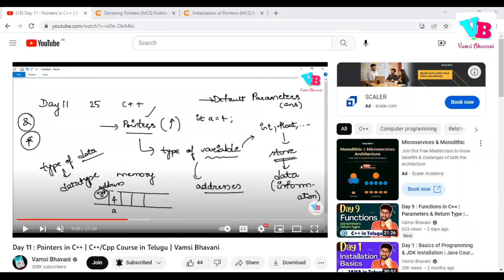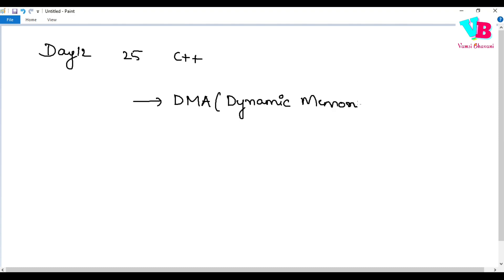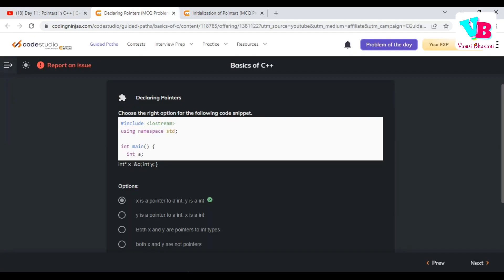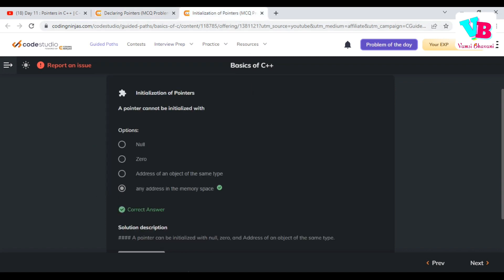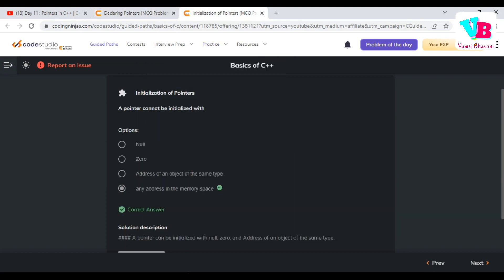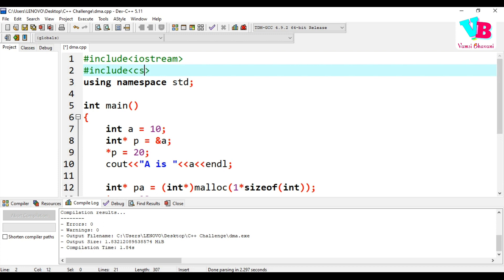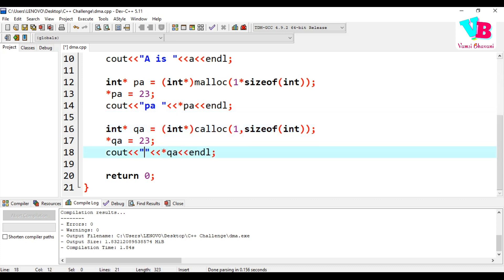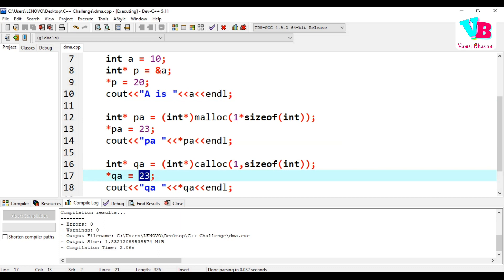Day 12 : Dynamic Memory Allocation in C++ | calloc malloc | C++/Cpp Course in Telugu | Vamsi Bhavani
Welcome to day 12 of 25 days challenge. In this video, we will discuss dynamic memory allocation in detail. This includes what are dynamic memory allocation, what is calloc, malloc, delete, etc in detail in telugu.

Jai hind!!!